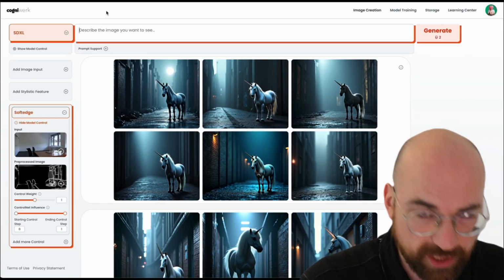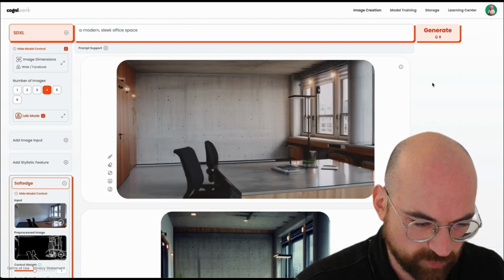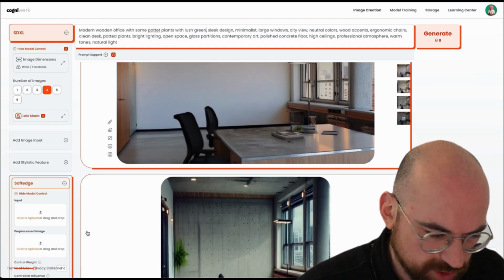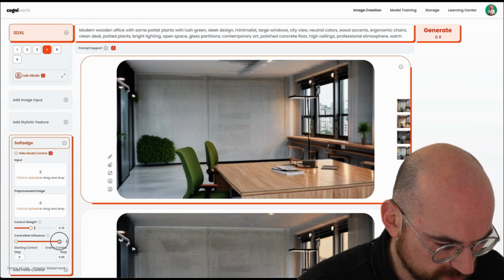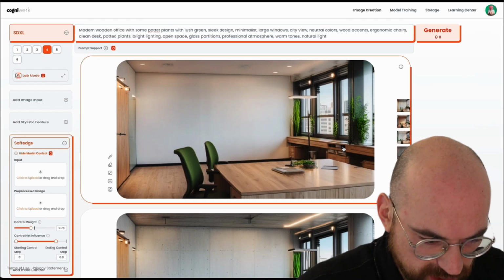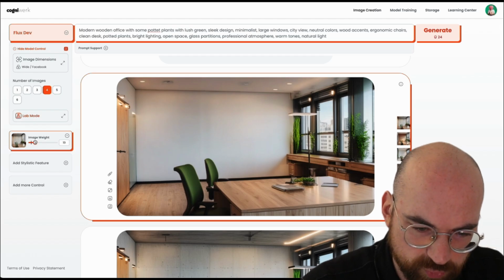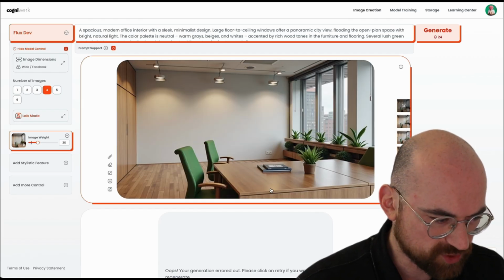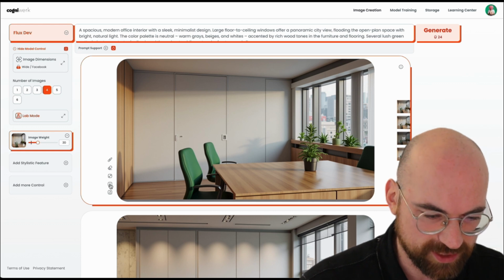Redesign Your Office – Not IKEA. Just Better!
In this video, I take you through an advanced 2025 design workflow where artificial intelligence meets creative vision. I'm Benjamin from CogniWerk, and today you'll see how a simple snapshot of a real office space evolves into a modern, sleek, plant-filled interior using state-of-the-art tools like SDXL and Flux.

From choosing the right model and refining control with SoftEdge, to enhancing prompts and fine-tuning the aesthetic with reference images, this is more than just an AI test—it's a hands-on demonstration of how generative models are reshaping the way we approach design. You’ll witness how subtle tweaks in control weight and model choice affect realism, mood, and detail, culminating in a warm, minimalist, and inspiring office space that could serve as a concept or even a real-life renovation blueprint.

Whether you're exploring creative workflows, experimenting with AI, or simply passionate about next-gen design tools, this walkthrough offers insight, inspiration, and practical tips rooted in today’s most powerful generation technology.

Visit us!